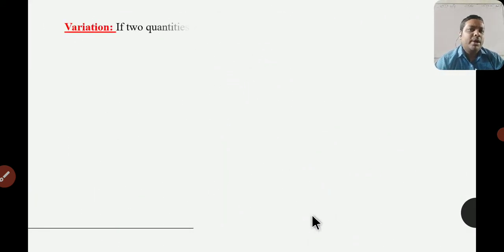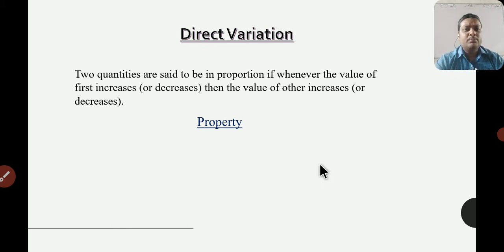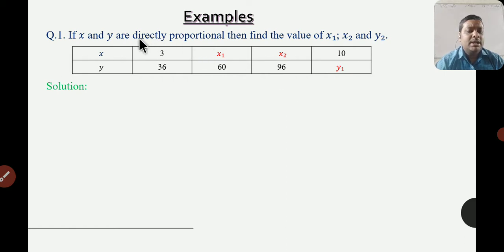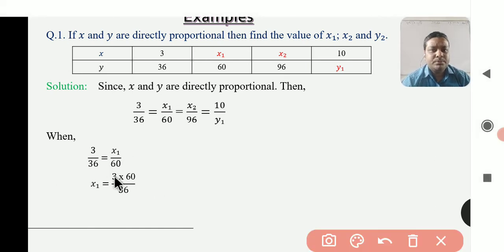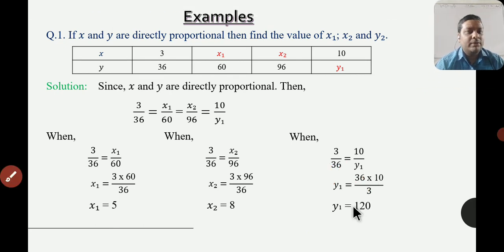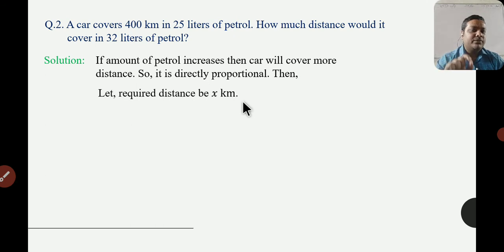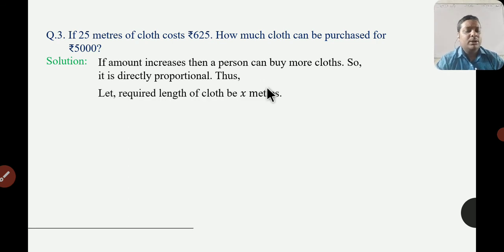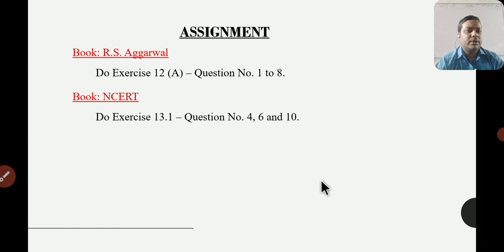Day 1: Introduction of variation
Std.8: Concept of variations and direct variation